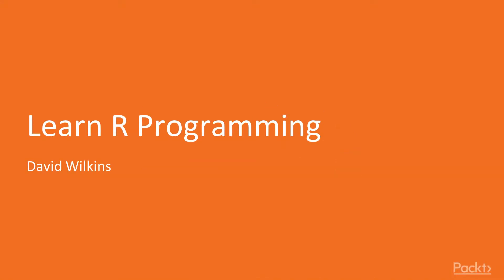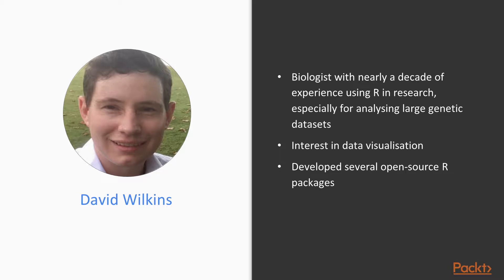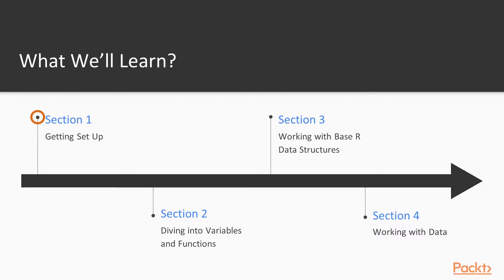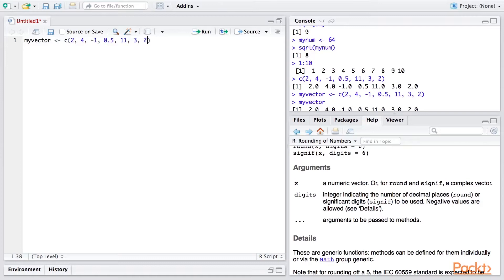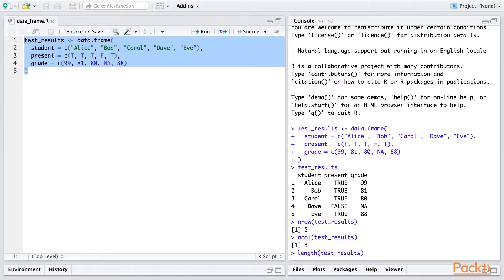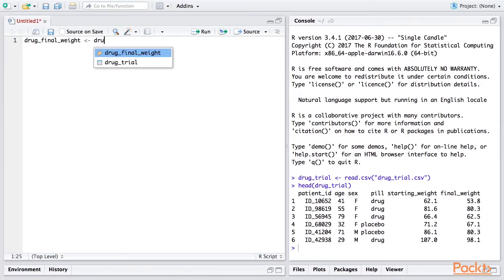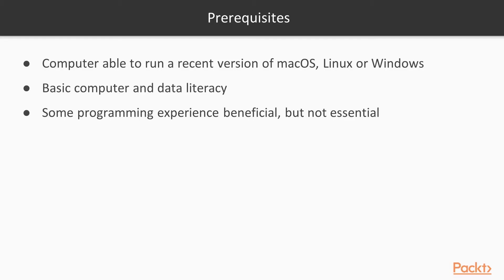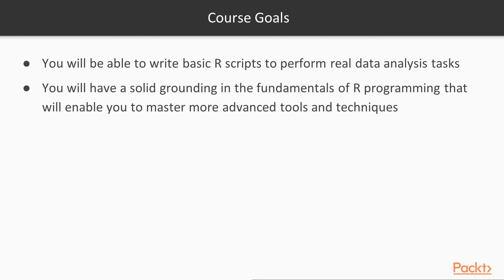Learn R programming : The Course Overview | packtpub.com